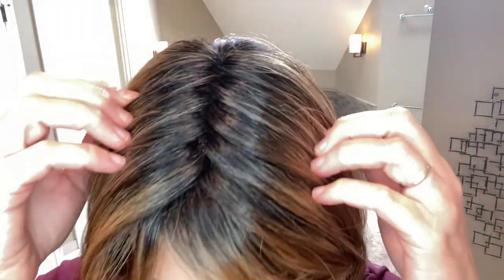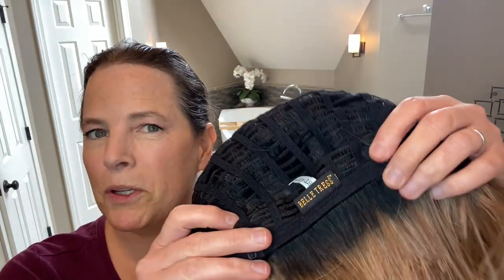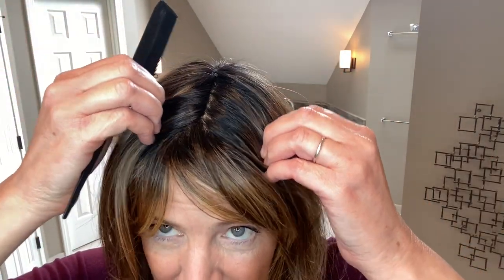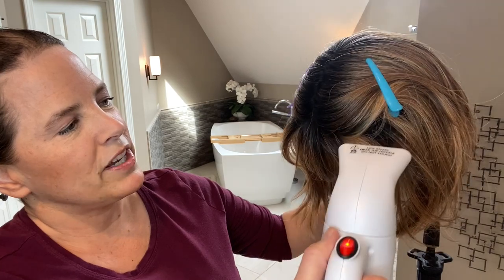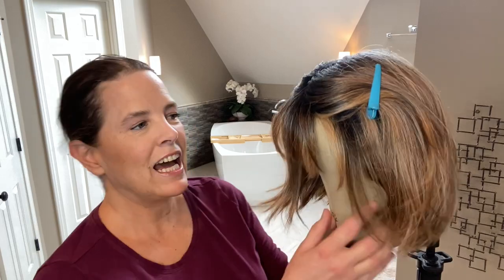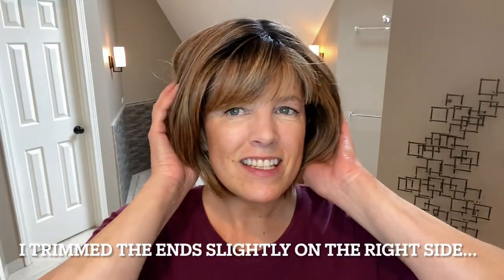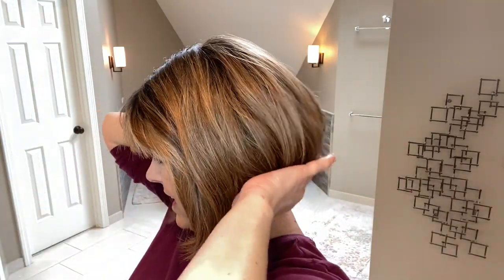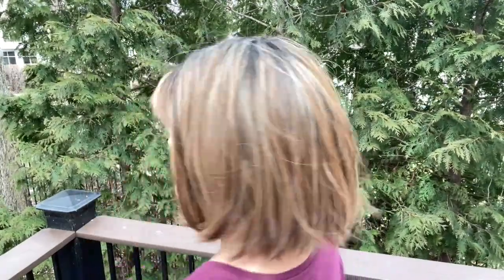DESTINY by Belle Tress in Mocha with Cream, Wig Review & How To Trim Bangs, Styling & Color Details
This is a wig review of Destiny by Belle Tress in the color Mocha with Cream. I purchased Destiny from Wig Studio 1 with my own funds using my previous employee discount.  You can purchase Destiny at Wig Studio 1

Destiny is a modern, edgy bob with bangs.  She is light to medium density and has an extended lace front, a center mono part, and heat friendly synthetic fibers.  I'm including styling tips and showing how I trimmed the bangs.

** Links to previous videos:
1.  How to steam a synthetic wig away from the face, relax flipped ends, flatten Permatease, and more
2.  How to customize your synthetic wig by trimming the bangs, disguising Permatease, & thinning the wig

** Where I purchased additional items in this video:
1.  AWD Medical Silicone Scar Sheets from Amazon
2.  "isteam Steamer for Clothes" from Amazon
3.  Equinox Professional Hair Scissors from Amazon
4.  the HOT TOOLS Professional 1-1/2” Hot Air Styling Brush from Amazon

My head measurements are:
Circumference 22”